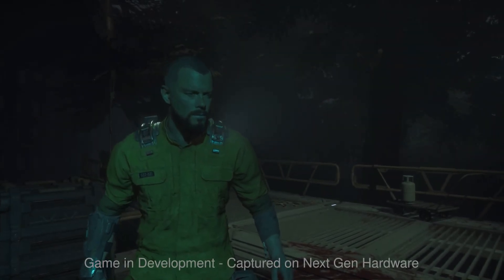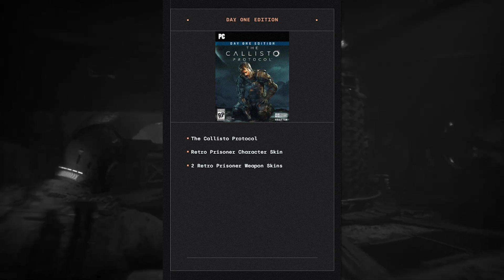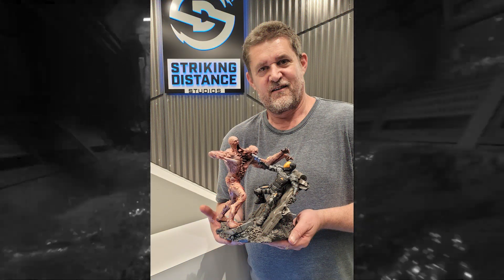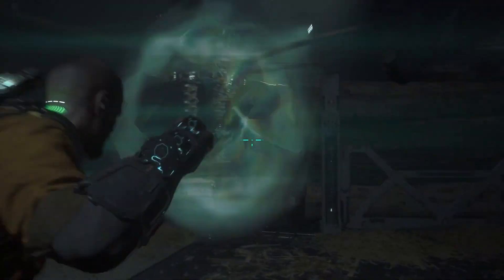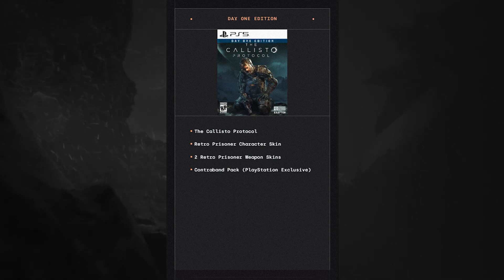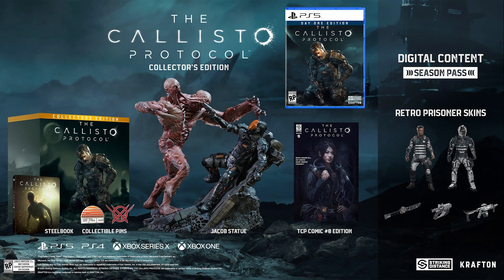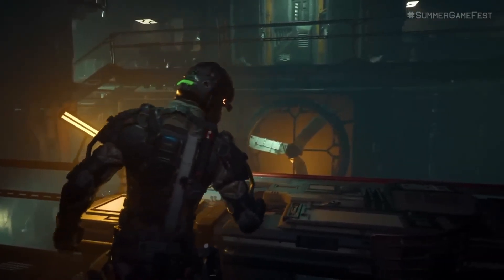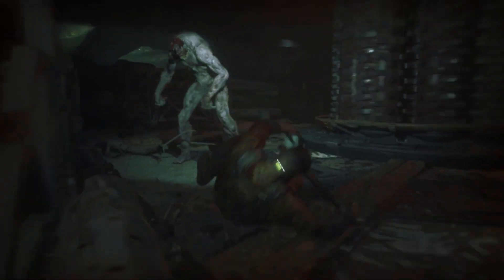The Callisto Protocol | Pre Order Bonuses + Options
So The Callisto Protocol is shaping up to be Dead Space on steroids! In this video we’ll look at all the pre-order options, what extras come with each - including a Collector’s Edition with a SAVAGE statue (I want it!).

0:00 Intro
0:52 PC Pre-Order Editions (details)
2:22 Xbox Pre-Order Editions (details)
3:48 PlayStation Pre-Order Editions (details)
5:58 How to get Founder's Pack (bonus skins)
6:37 My Opinion/Analysis

➖ MORE Callisto Protocol info ➖

Q: When is the Release Date?
A: December 2, 2022

Q: Any NEW gameplay or demo?

Q: What platforms is it coming for?
A: PS4 / PS5, Xbox One / Xbox Series X - S, PC (Steam)

Q: Are there pre order bonuses?
A: Yes - character skin + 2 weapon skins. Playstation also has exclusive content

Q: What Editions are available?
A: Day One (standard edition), Deluxe Edition (includes Season Pass), and Collector's Edition

Q: Who's developing this game?
A: Glen Schofield (creator of Dead Space) and Striking Distance Studios

Q: What platform do you “Chris BMB” play on?
A: I mainly play on Xbox (Xbox Series X), but I do occasionally play on PC.

Q: Why aren't my comments showing up?
Answer 1: Sometimes Youtube's algorithm will put comments in the "Hold for Review" folder. I try to answer/check comments everyday but I can fall behind.
Answer 2: In rare cases I will remove someone's right to comment due to trolling.

 ➖ My Favorite Book(s) ➖

➖ Video Details ➖

Video Music - Pumpkinhead by Rocky Grey